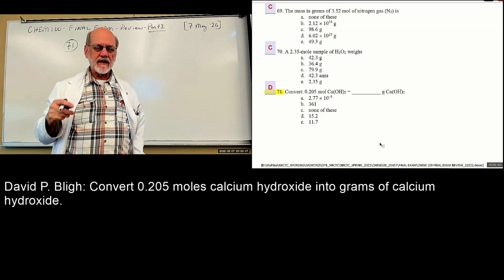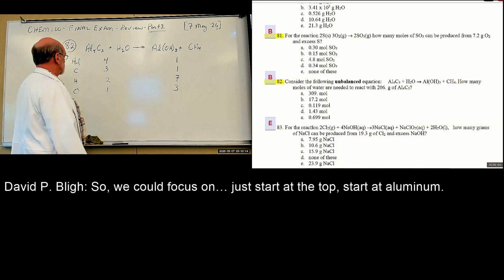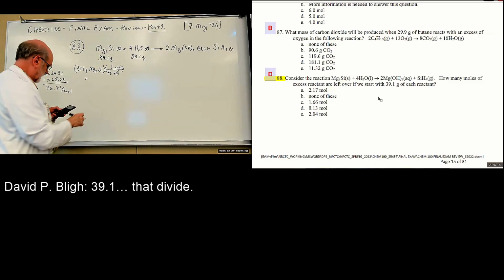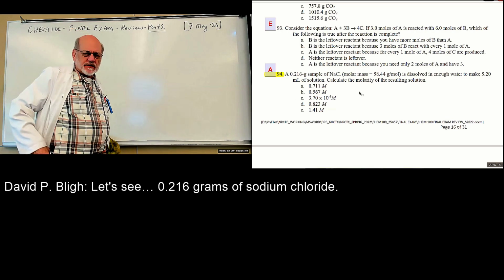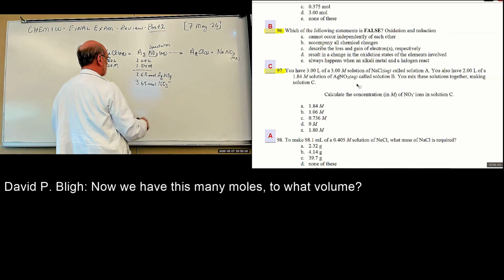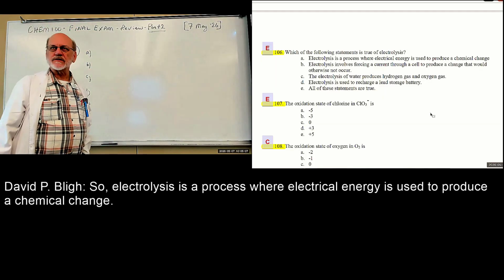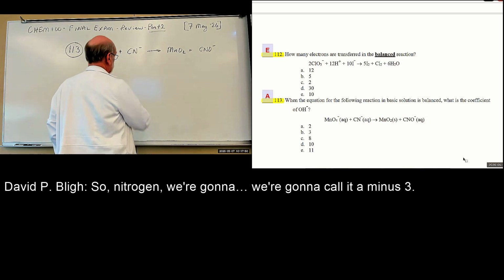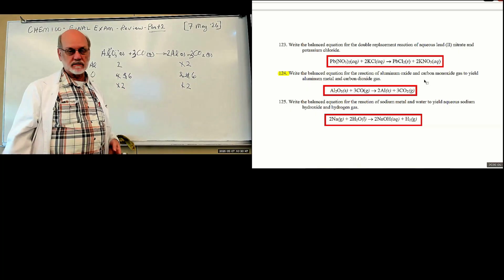CHEM100 [24206] Final (Review - Part2) 7May2026 w/Subtitles